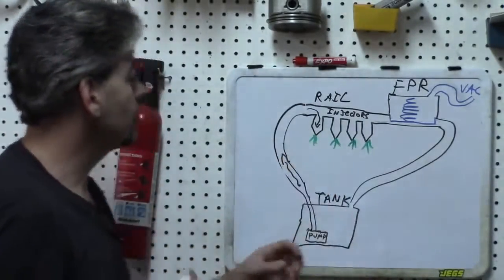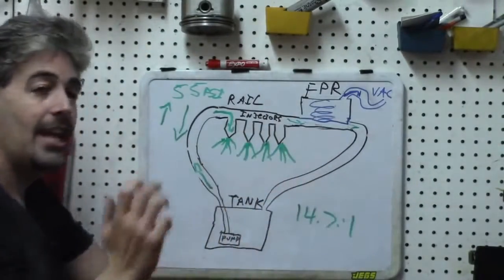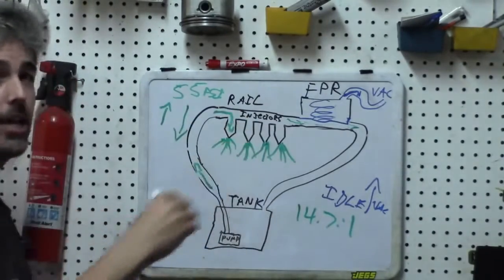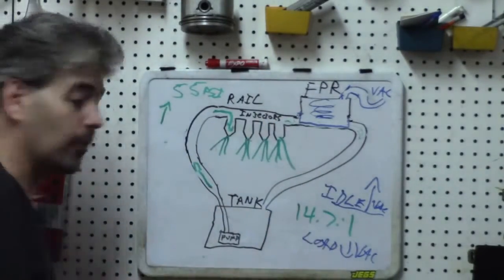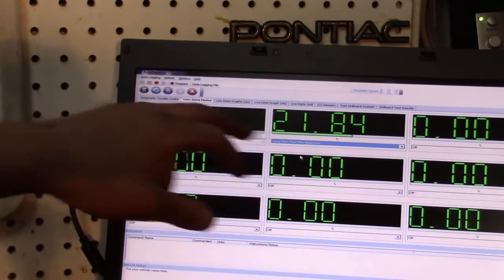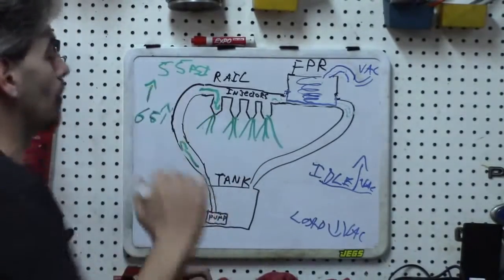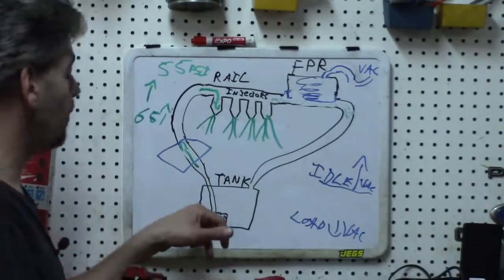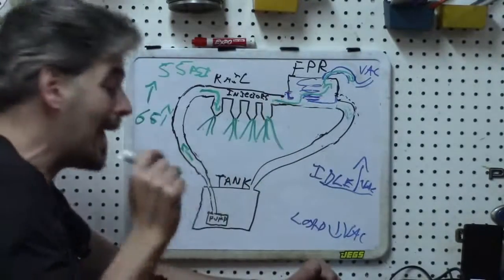Fuel Pressure Regulator Diagnosis + Understanding HD!!